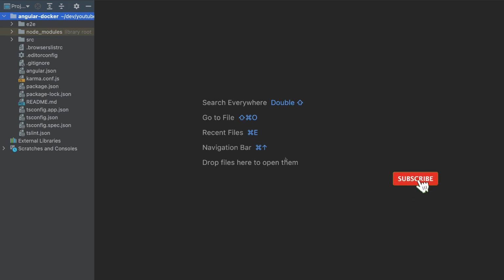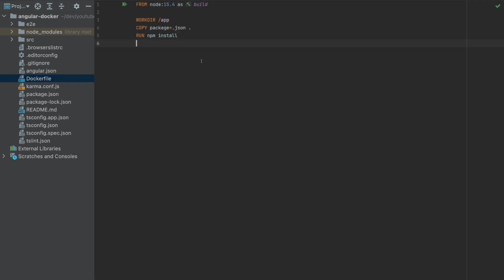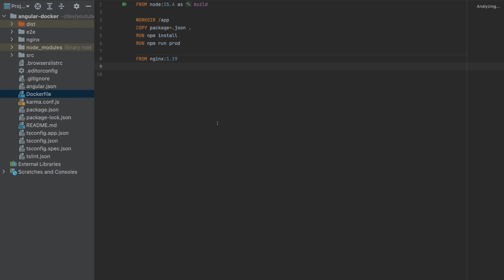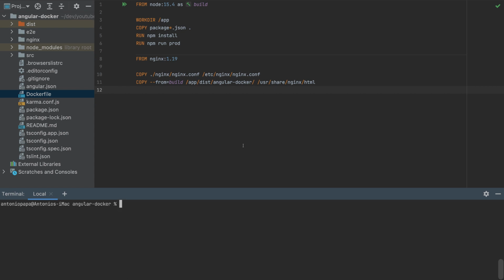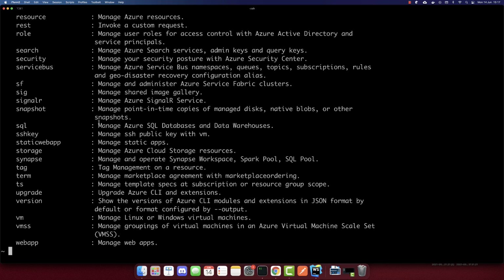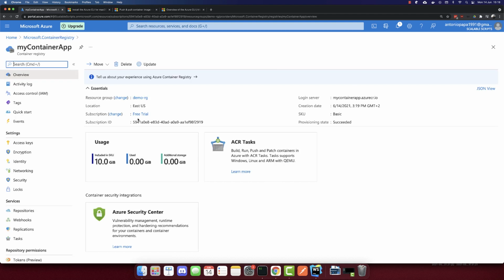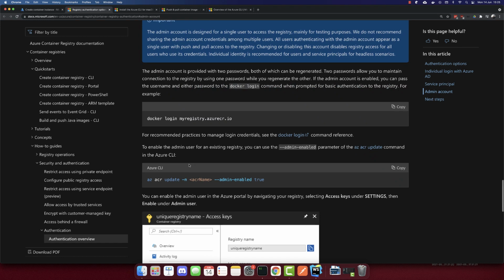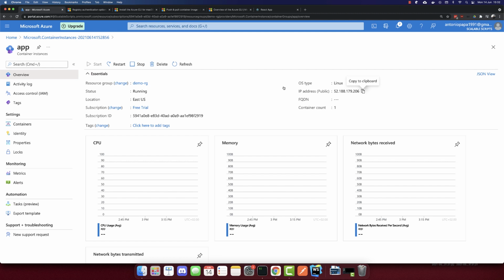Deploy a Serverless Angular App to Azure Container Instance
Learn how to create a production-ready Docker image with Angular. Then we will use that Docker Image to push it to Azure Container Registry and we will Host it to Azure Container Instance.